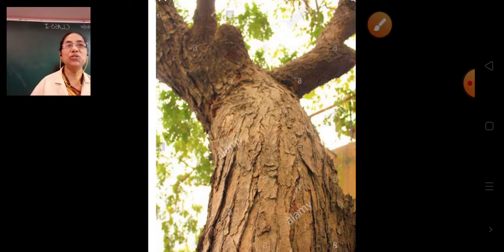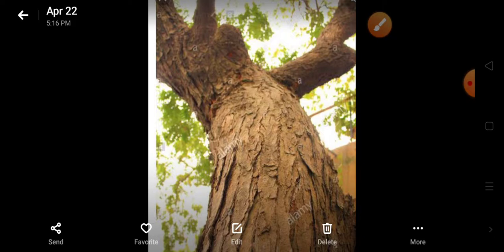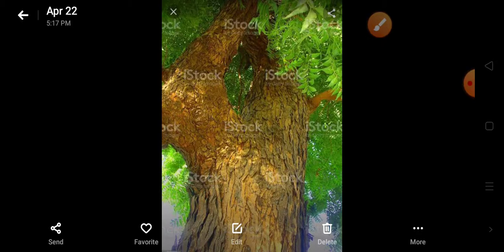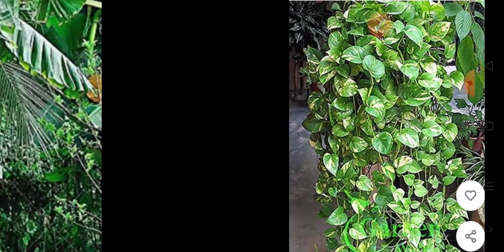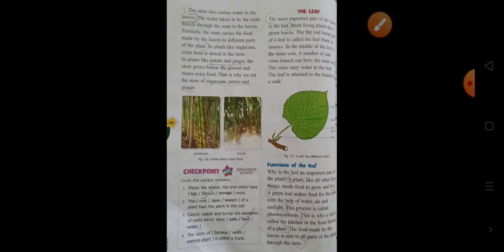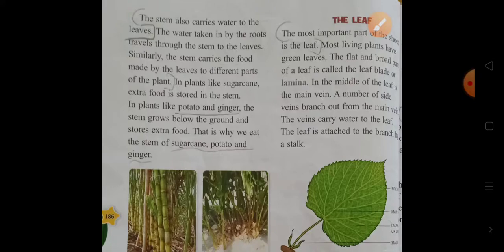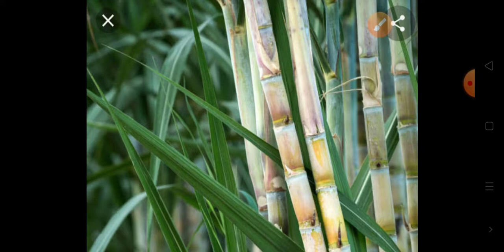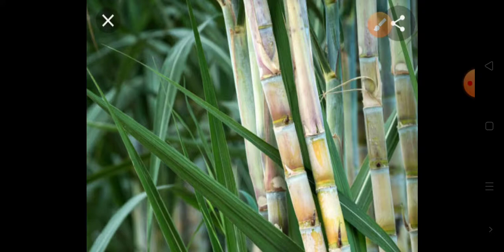SJS - NGH Class 3 Science- 02